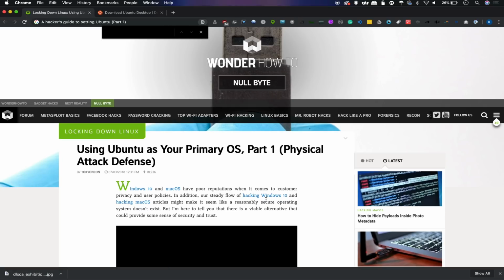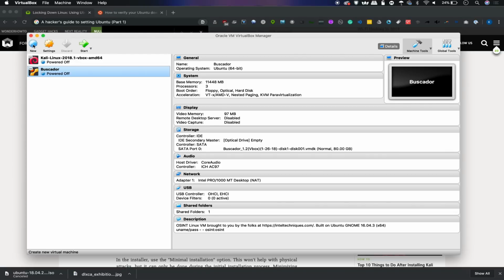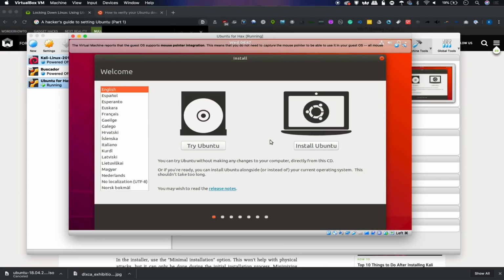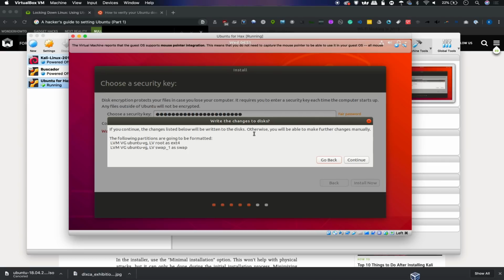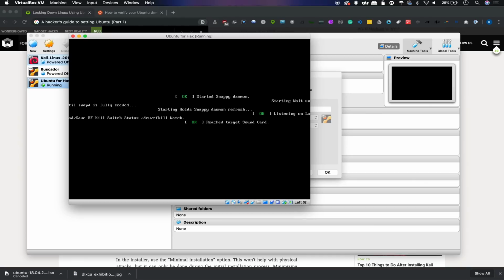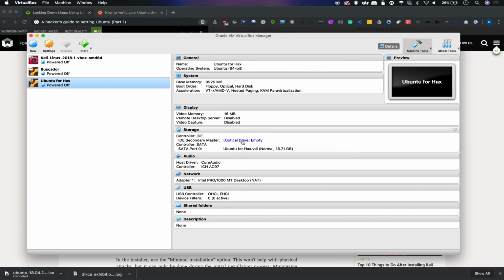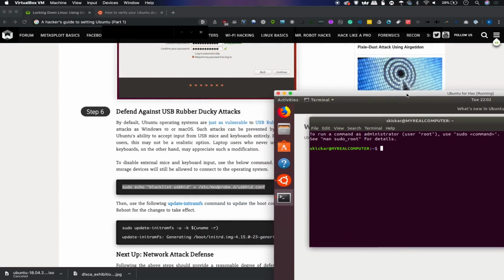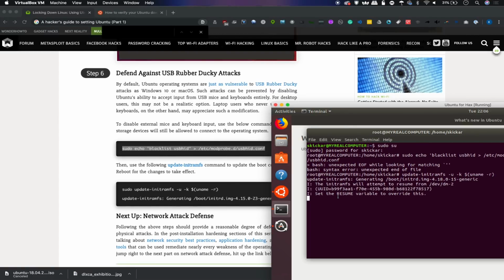Lock Down & Protect Ubuntu Linux Against Physical Threats [Tutorial]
How to Install & Shield Your Ubuntu System Against Physical Attacks

Some of the most effective attacks on any system are carried out through physical access to a target's device. This is why USB Rubber Ducky-based attacks are so efficient and even popularized in the media. On this episode of Cyber Weapons Lab, we'll begin a series on Ubuntu Linux by first walking you through how to set up the OS and then how to lock it down from physical threats.

To learn more, check out the article by Tokyoneon on Null Byte's